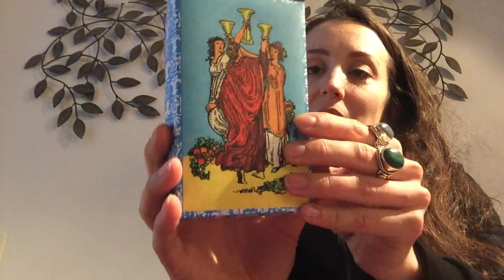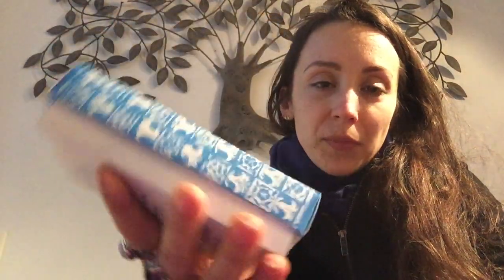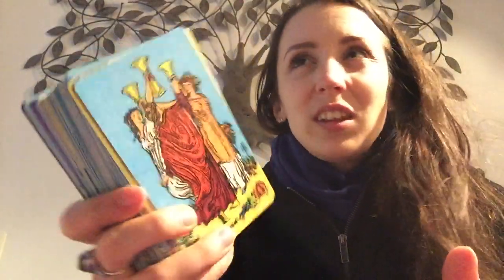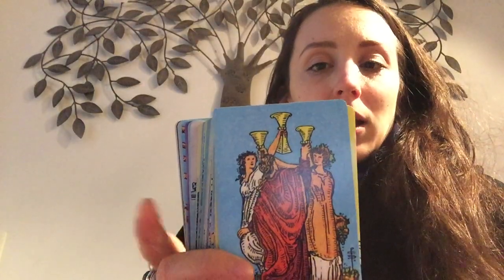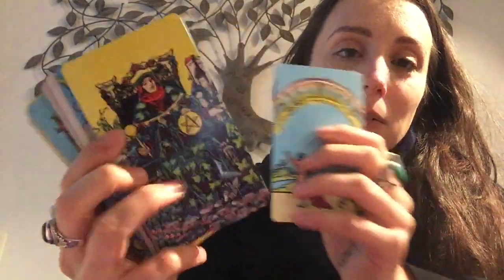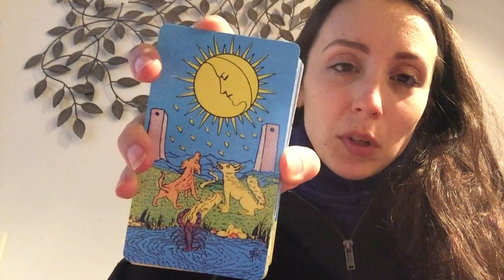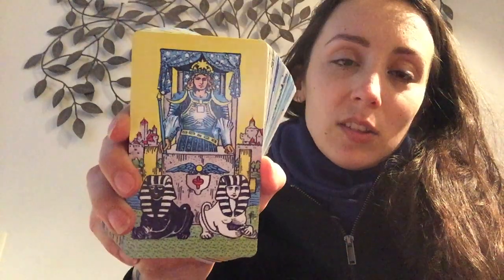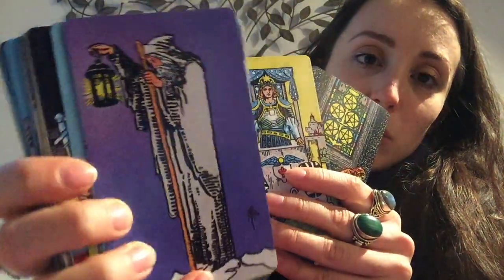Pam’s Original Art Only Tarot by Reall review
Showing some cards from this version of the Rider Waite Smith tarot deck by Reall/ Irena, Myluckycard review.

(Edit: I no longer read at this store in Amsterdam. Check my Instagram and Facebook to see where and when I give Face to face Tarot readings)

I think they are no longer available in this edition, but check out the creator’s site